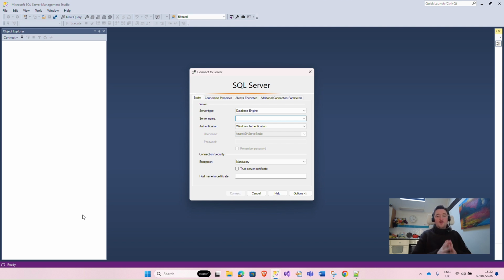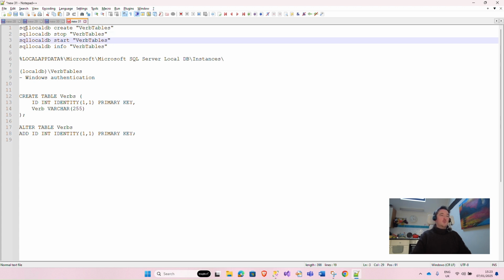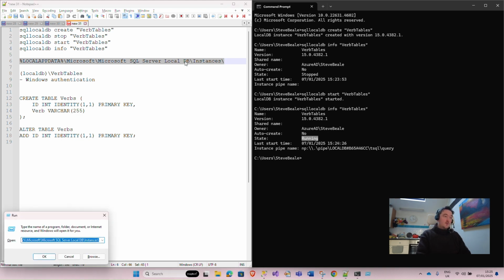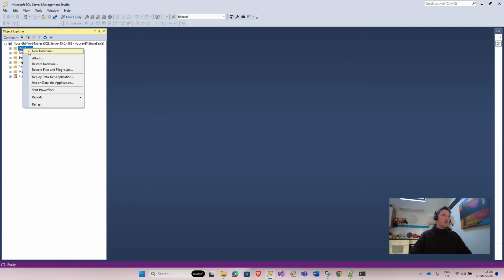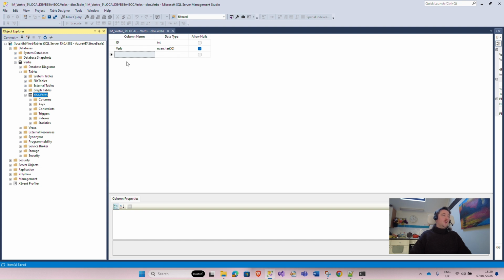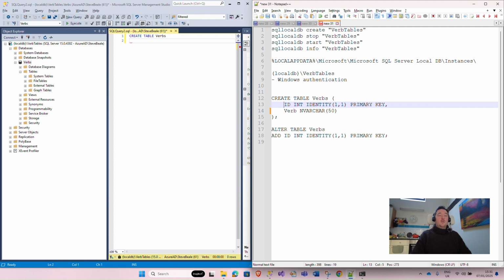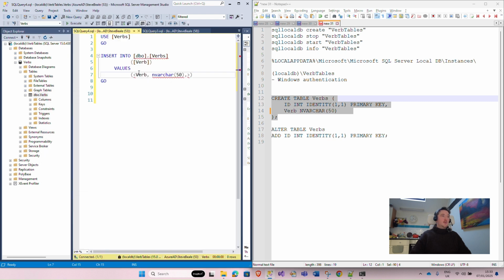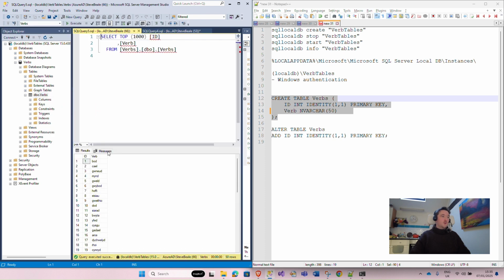SQL Server Management Studio - How to Create Local Database, Table & Add Data to It (Easy Tutorial)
The easy way to create a local db in SQL Server Management Studio and populate it with data.
Commands used:

sqllocaldb create "VerbTables"
sqllocaldb info "VerbTables"
sqllocaldb start "VerbTables"

To delete, use:
sqllocaldb stop "VerbTables"

To find your local db instances:
Win+R (or just search Windows for 'run') then paste in:
%LOCALAPPDATA%\Microsoft\Microsoft SQL Server Local DB\Instances\

Cheers,
Steve

Cheers,
Steve